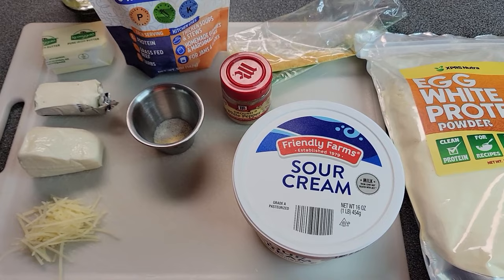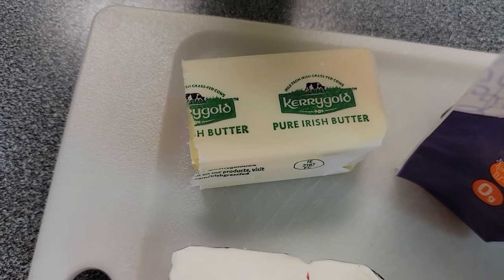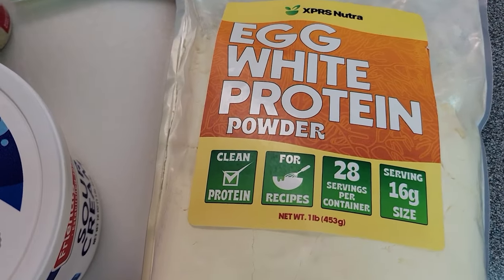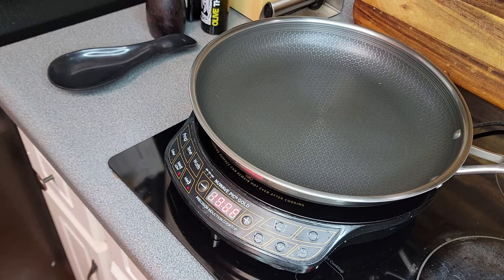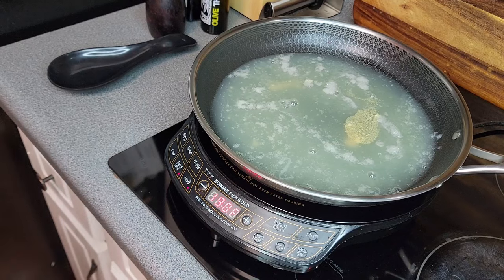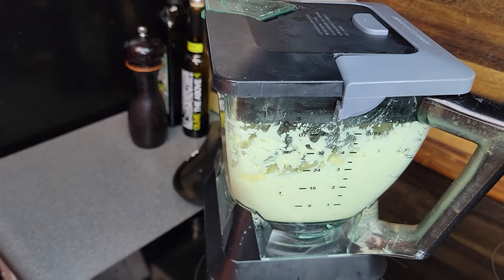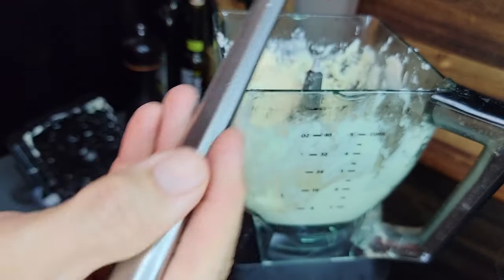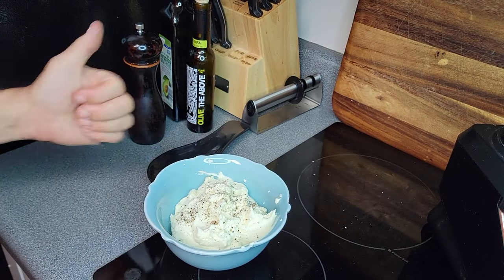The Best Carnivore Mashed Potatoes | Egg White Mashed Potatoes | Keto Mashed Potatoes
Looking for a delicious and creamy egg white mashed potatoes recipe that is keto friendly and carnivore compliant? @ChrisCookingNashville has come up with a perfect recipe. Most recipes I have to change  because there is something I don't like about it. this recipe is not one of those. This recipe uses simple ingredients like egg whites,  and beef gelatin to create a dish that is both low carb and high in protein.

These mashed potatoes are easy to make and can be customized to your liking. Add your favorite spices, herbs, or toppings to make them perfect for your next meal.

In this video, I will show you how to make these delicious Carnivore mashed potatoes.

Ingredients

1 stick butter (1/2 Cup, or 8 Tbsp)
32 oz egg whites (25-30 whites)
1/2 tsp salt
1/8 tsp garlic powder (optional)
2 oz cream cheese
2-3 oz fresh mozzarella
1 tsp Parmesan cheese
2 Tbsp sour cream
2 tsp toasted beef gelatin
1 Tbsp regular beef gelatin
1/2 tsp white pepper (optional)
1-2 Tbsp egg white powder

Melt butter over medium/low heat in non-stick skillet. Add egg whites, salt, and optional garlic powder. Scramble egg whites breaking up into small pieces while stirring. Continue cooking egg whites until all liquid has dried up in the pan leaving crumbly eggs and residual butter fat. Use low heat to avoid browning the eggs. Remove from heat and leave in skillet to stay warm monetarily.

Add cream cheese, mozzarella cheese, Parmesan, sour cream, toasted gelatin, plain gelatin, and optional white pepper to blender. Add hot eggs on top. Turn blender on low. Using pusher through open hole in lid, continue encouraging egg mix to blend. If no lid opening and/or pusher is available, stop blender frequently and use a spatula or other tool to pop air bubble and continue blending. If mixture is too dry to blend add heavy cream 2-3 Tbsp at a time and continue pushing mixture down into blender blades until mixture starts to blend. Use as little cream as possible to make this happen. Slowly increase speed to high if adjustable. If not, increase in whatever increments available until blending on high. Mixture should readily flow into blades and blend but should remain as thick and dry as possible.

Once mixture becomes a smooth cohesive blended mix taste for salt. Add more if you wish. Then add egg white powder on top and blend well into mixture. Stop blender, stir to ensure there are no lumps or dry powder and blend again on high for 10-20 seconds. Remove mixture to serving bowl.

If desired, top mash with more melted butter, seasonings, bacon and sour cream, or whatever toppings you like on mashed potatoes. My gravy recipe is the best! Serve immediately.

If cooking with these mashed potatoes (i.e. shepherds pie, etc.), do not add egg white powder at the end as this will set the potatoes firmly if cooked further.

To reheat leftover mash, heat 30 seconds at a time, stirring well each time, until hot. Stir well and serve.

So what are you waiting for? Give this recipe a try and see for yourself how delicious and satisfying keto friendly and carnivore mashed potatoes can be! I'm telling you! Give it a shot!

Hamilton Beach Immersion Blender
Plastic Mason Jar Lids
Microwave Bacon Grill
Ninja Auto IQ Blender
Prepackaged Pork Panko
Nuwave Induction Cooktop
Redmond Real Salt
Pink Himalayan Salt
Nu-Salt (Potassium)
Magnesium Glycinate
Apple Cider Vinegar
LMNT ready to go electrolytes
Dr. Berg Electrolytes